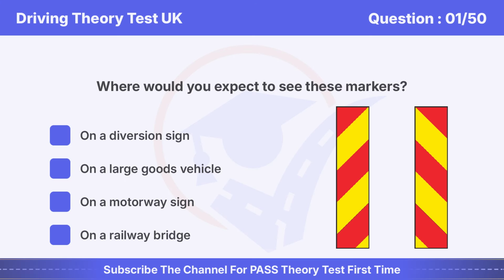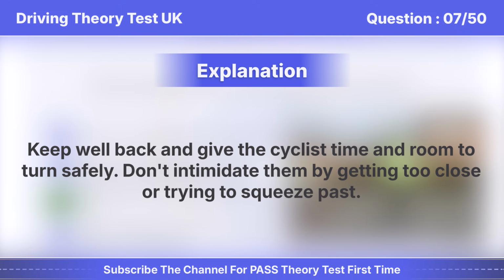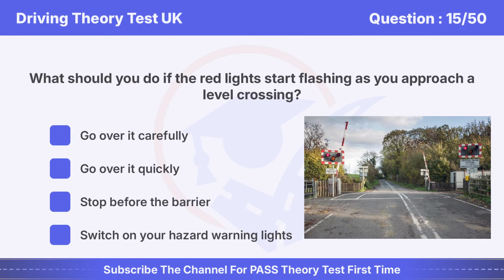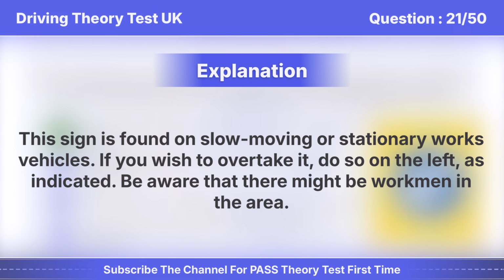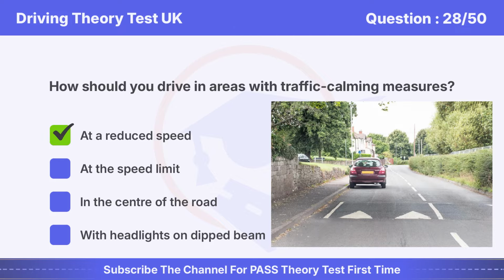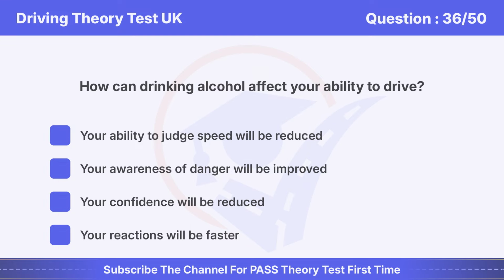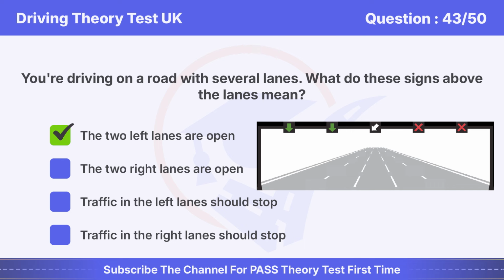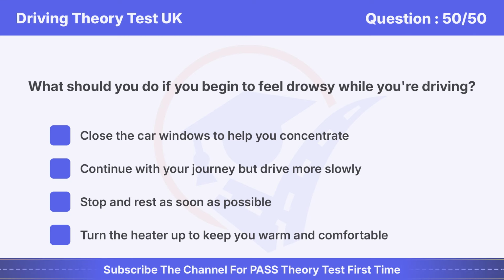Theory Test 2025 UK | DVSA Style Theory Hazard Questions (Hardest!) | PASS FIRST TIME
Are you getting ready for your Driving Theory Test 2025 UK? 🚗💡 You’re in the right place! This video includes the latest DVSA-style multiple choice questions with clear answers and explanations — all designed to help you revise smarter, boost your confidence, and pass your test on the first attempt. Whether you're a new learner or refreshing your knowledge, this is the perfect real-exam style theory test practice!

• NEW 2025 DVSA multiple-choice questions & correct answers
• Road signs, safety rules & hazard perception awareness
• Simple explanations to avoid common mistakes
• Fast revision — ideal for last-minute preparation
• Suitable for Car, Motorcycle, LGV & PCV learners
• Content aligned with official DVSA theory test syllabus

🎯 Why this video will help you pass first time:
• Real exam-style practice with correct answer breakdowns
• Helps you remember and understand rules faster
• Improves accuracy when answering tricky questions
• Builds confidence for test day ✅

⏰ Timecodes ⏰
00:00 Introduction of 50 Theory Test Questions
00:27 01 to 05 Theory Test Questions
04:35 LIKE and SUBSCRIBE
04:58 06 to 25 Theory Test Questions
21:56 LIKE and SUBSCRIBE
22:19 26 to 45 Theory Test Questions
38:43 LIKE and SUBSCRIBE
39:06 46 to 50 Theory Test Questions
43:28 See You Soon In the Next Video

👥 Perfect for:
• Anyone taking the Driving Theory Test 2025 UK
• Learners who want to practice mock test questions
• Drivers revising UK road signs & hazard perception skills
• Anyone aiming to pass theory test first time

🎯 Cover Topics!
driving test uk
dvsa driving test 2025
theory test multiple choice
driving theory practice test
2025 uk driving theory test